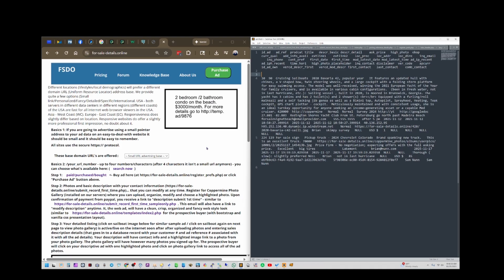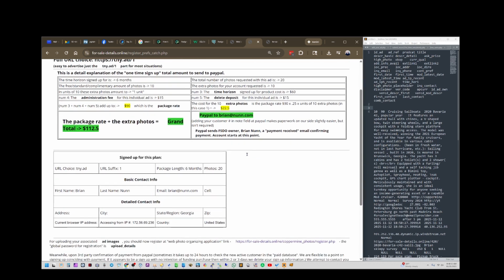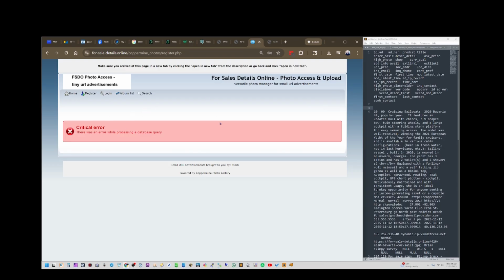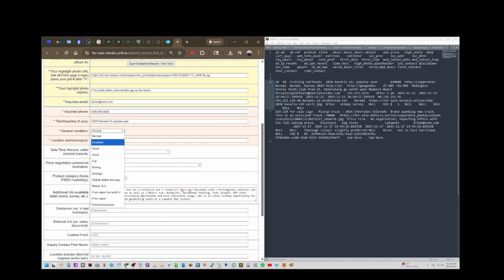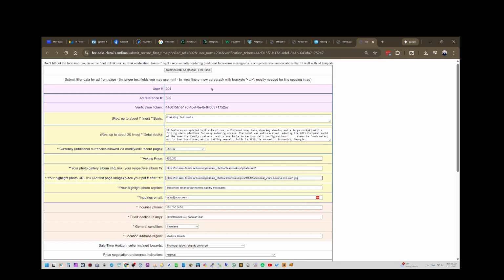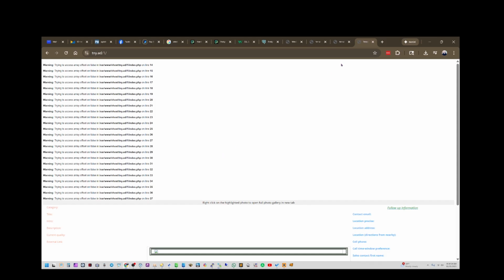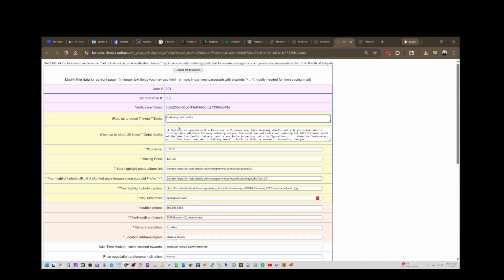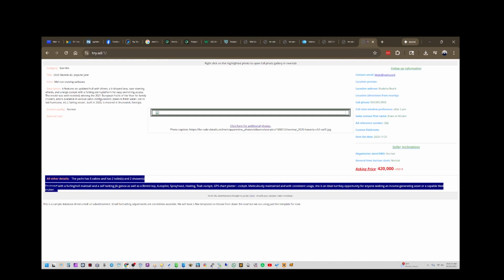for-sale-details.online (FSDO) functionality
Quickie nitty-gritty video on background details on how for-sale-details.online (FSDO) works -at point of ~85% finished. Too many details to explain without a video. Should have the kinks worked out by 11/25/25. Thanksgiving soft launch. I have a potential investor that wants to see more details on the functionality of FSDO. Users can benefit from this as well. I'll link to video from knowledgebase. This video should assist in conveying the design/using the small url ad web process at FSDO. Register/order page complete. Insert details page complete. Modify details page (90%) complete. Photo Gallery (85% complete.)